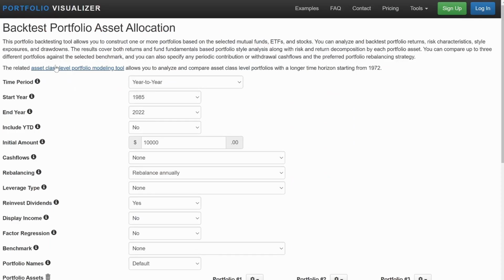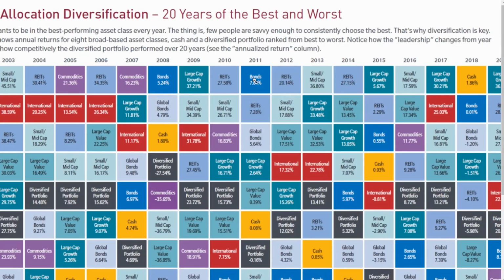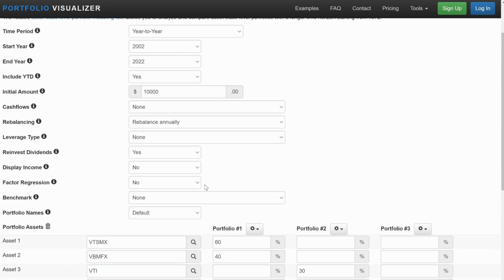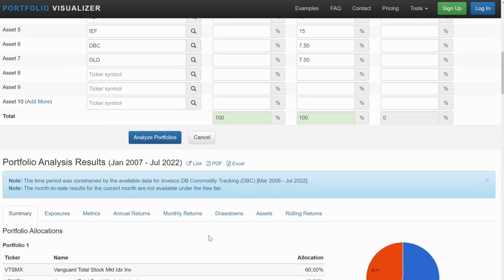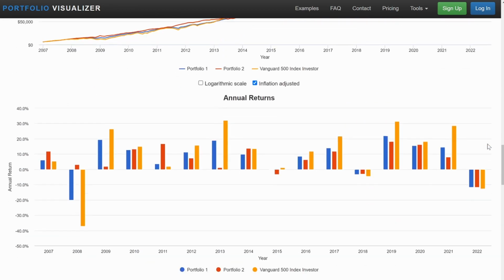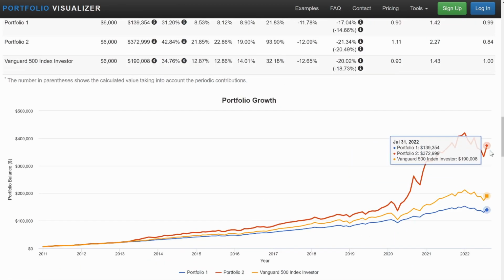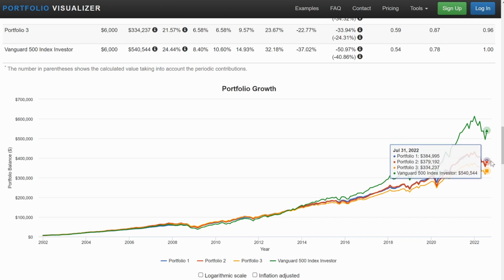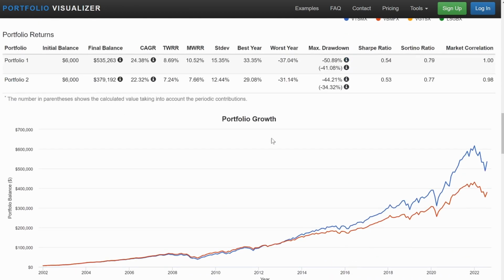How To Back Test Your Portfolio